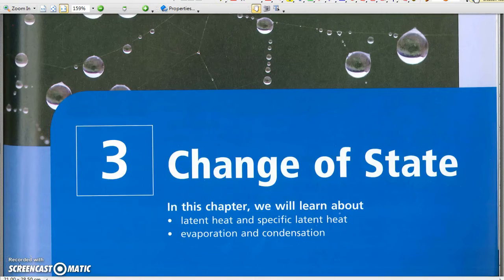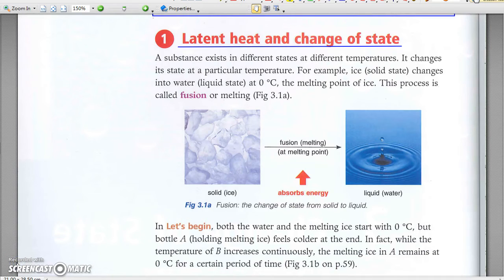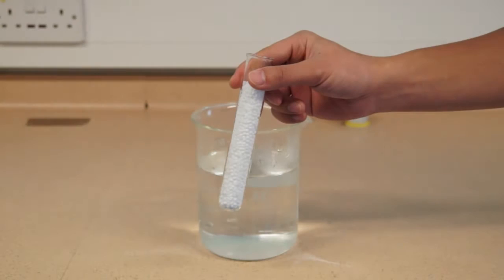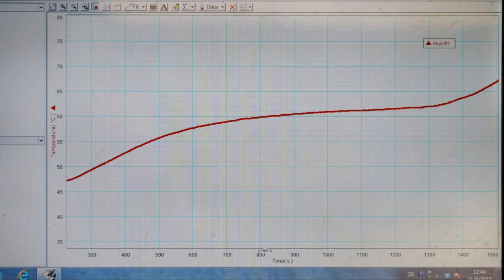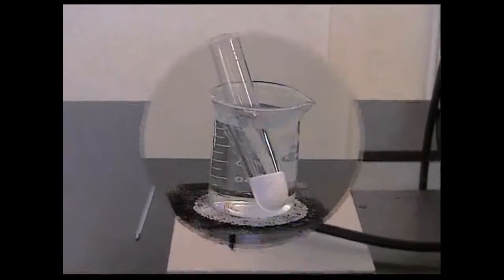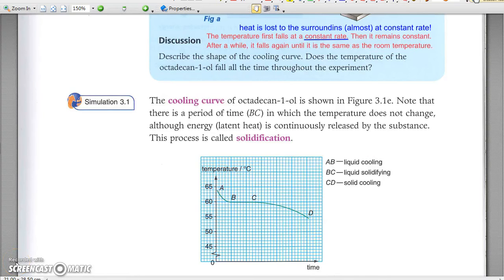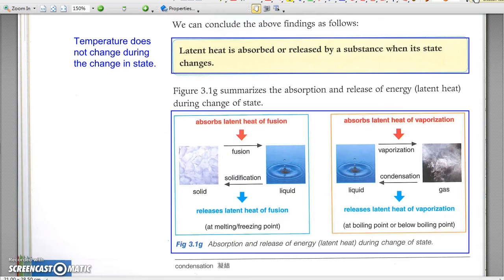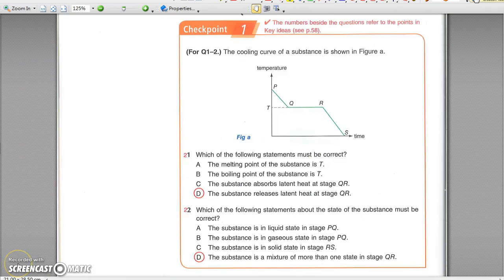Bk1Chp3 1 a